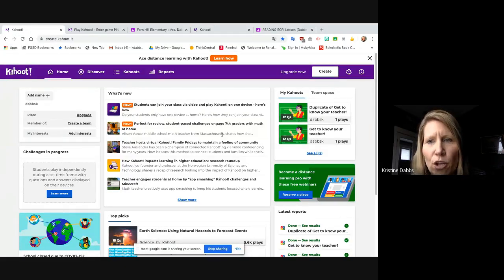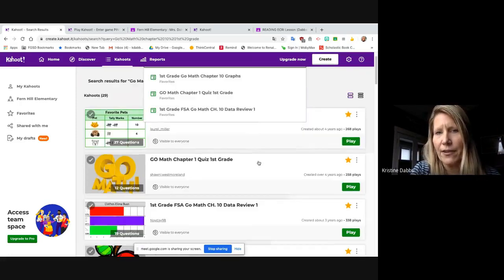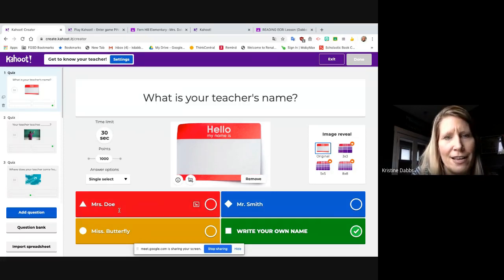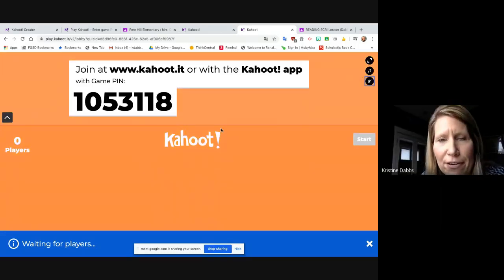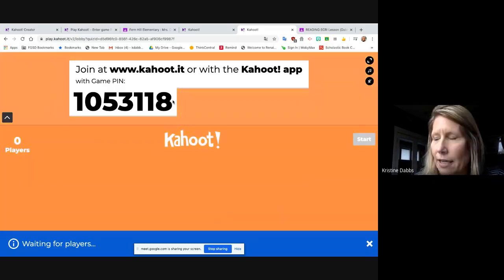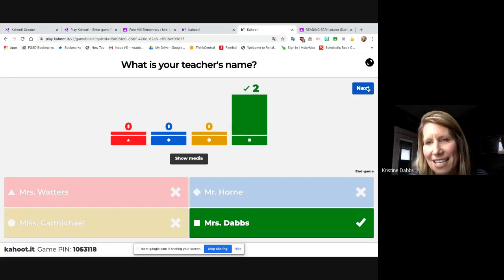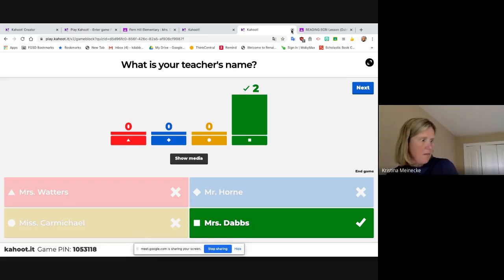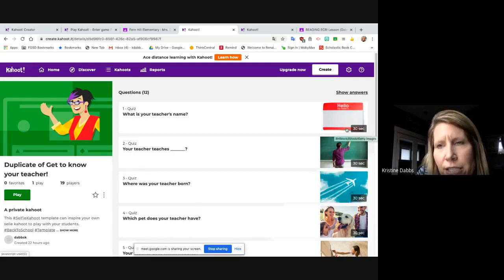Kristine Dabbs: Kahoot and Dance Party